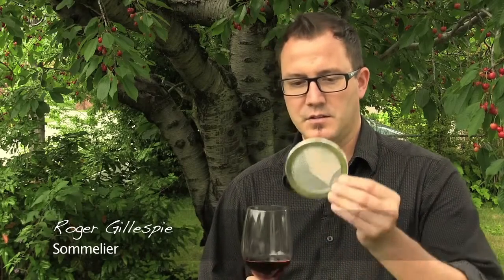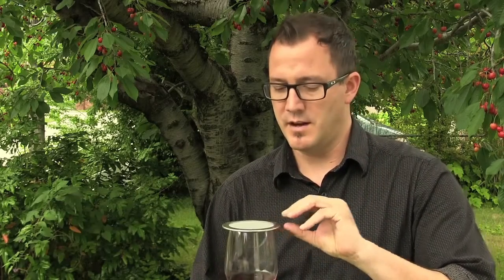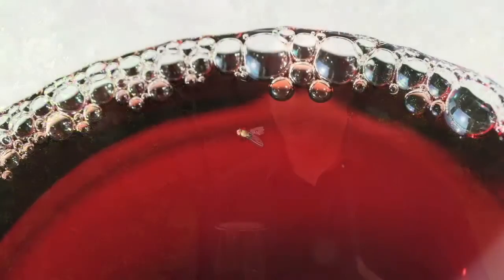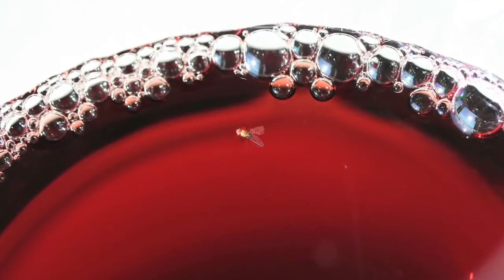WineGuard - Professional Wine Glass Covers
The WineGuard protects your wine from fruit flies, wasps, insects and airborne particles like campfire embers, cotton fluff, pine needles and leaves. This professional wine glass cover is manufactured with high-quality, food-grade stainless steel. It's circular and flat with raised edges on both sides and fits up to 4 inch glass rims. The mesh size was designed to ensure intruders don’t fit through, yet large enough to allow your wine to breath in the glass and develop flavour. WineGuards have some weight so they don't blow off your glass easily. They are dishwasher safe making them a clean addition to your wine glass. This WineGuard Sets of 4 are sold with an attractive stainless-steel stand to store four wine glass covers!

Whether you're covering your wine glass or wine decanter at a restaurant or an elegant wine event, or simply using WineGuards on your patio in your backyard, these wine glass covers not only add comfort they add a bit of class to any glass.